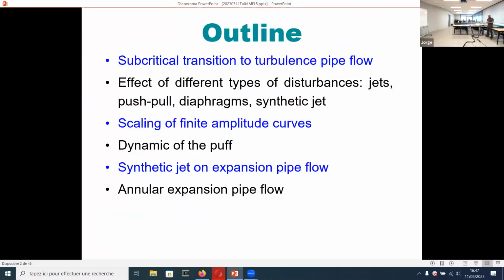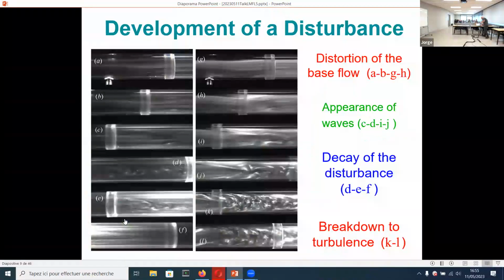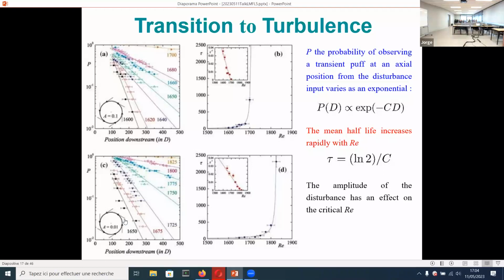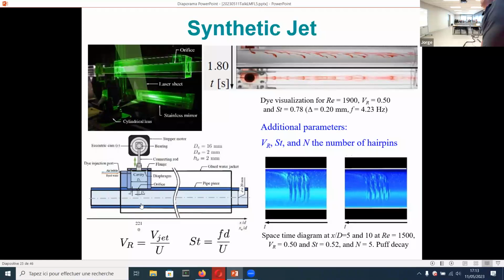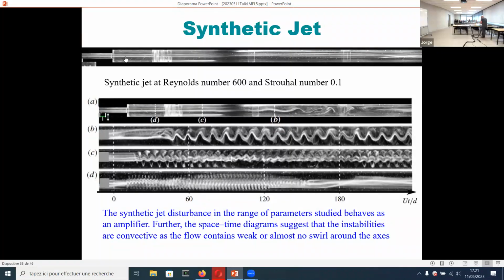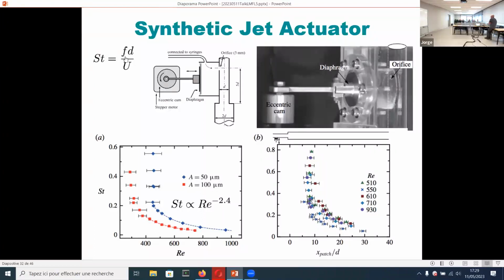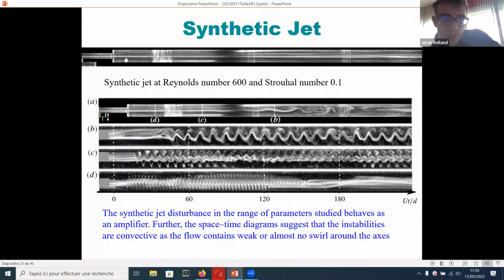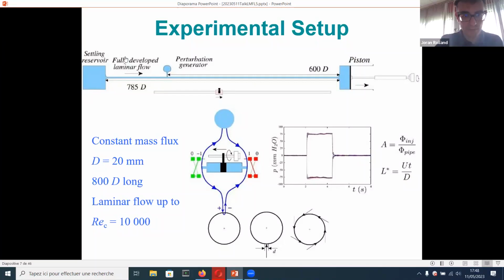LMFL Fluid Mechanics Webinar: J. Peixinho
Speaker: Jorge Peixinho

Title: Turbulence transition in pipe flow subjected to a wall-jet periodic disturbance

Abstract:  The laminar flow in a straight pipe of circular cross-section results in an elegant solution in the form of a parabolic velocity profile. Many physicists and engineers have verified this velocity profile and the associated Hagen–Poiseuille pressure drop law. When the flow rate increases with a low level of disturbance at the pipe inlet, the flow maintains laminar, even at large velocities. However, when disturbances are present or artificially added, a sudden transition to turbulence is observed. In this presentation, we will describe the effect of various disturbances and the emergence of turbulence in pipe flow. Specifically, the effect of a synthetic jet, i.e. periodic injection through a small orifice in the wall will be analyzed. The effects of the amplitude and the pulsation of the jet on the amplitude stability curve will be presented and discussed. In the second part of the presentation, we will describe the mechanisms of transition to turbulence in a pipe with an abrupt widening.